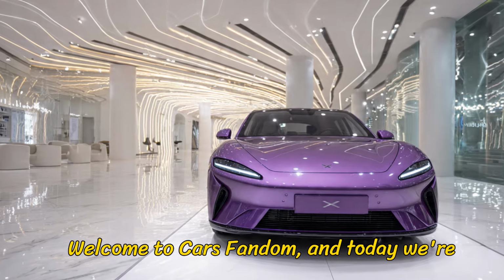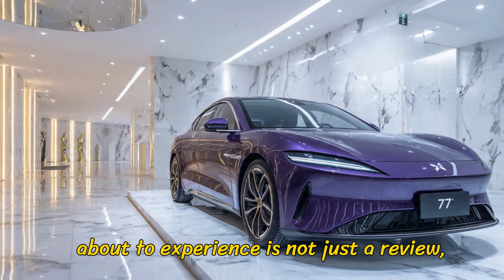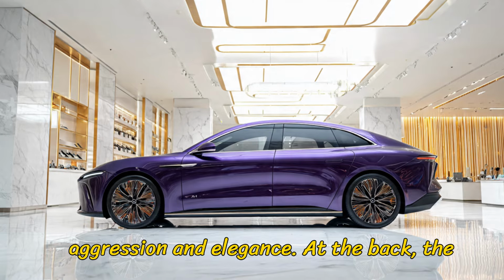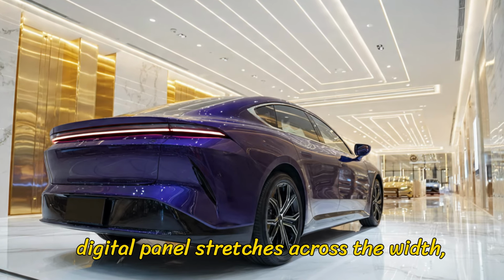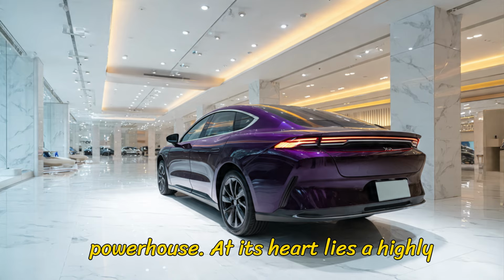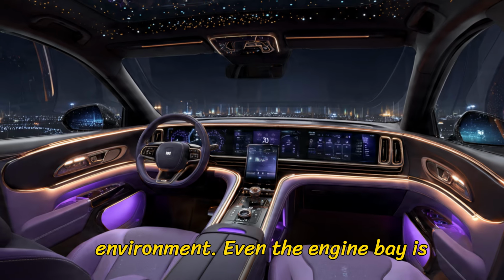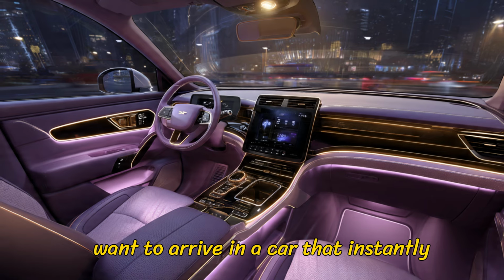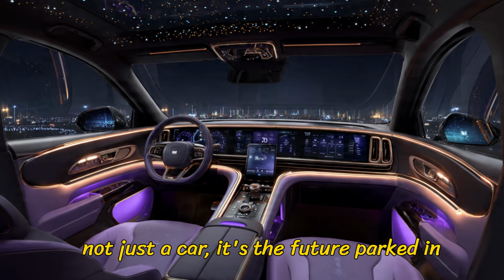Xiaomi YU7 Max 2026 Full Review – You Won’t Believe Its Power!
Xiaomi YU7 Max 2026 is the smartphone that’s redefining performance and design in 2026. In this video, we dive deep into its features, specs, and performance benchmarks to show you why it’s one of the most powerful devices ever made by Xiaomi. From its lightning-fast processor and stunning AMOLED display to its AI-powered camera system, the YU7 Max 2026 is built to impress tech enthusiasts and professionals alike.

We’ll also explore battery life, gaming performance, and camera results compared to other 2026 flagships. If you’re thinking about upgrading your smartphone this year, watch this full review before making a decision.